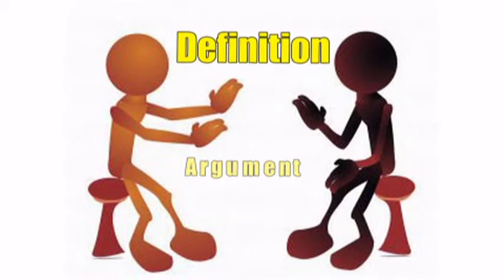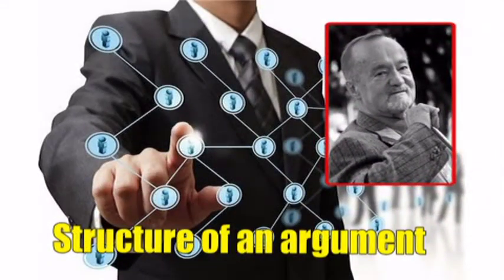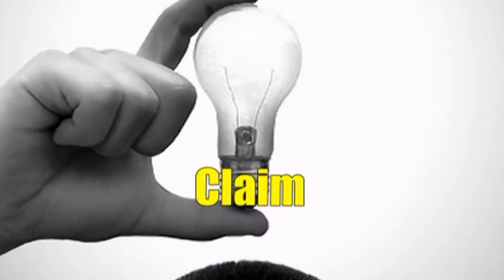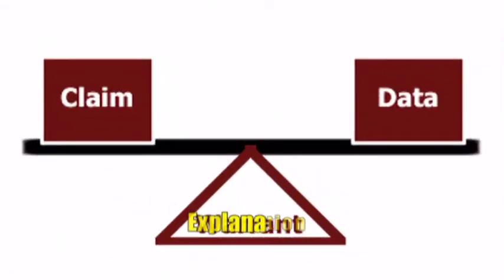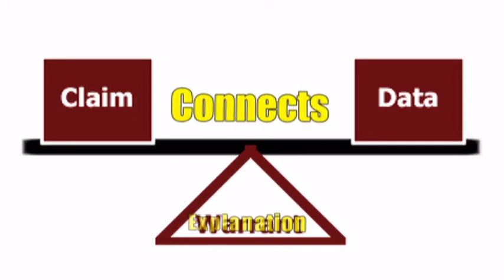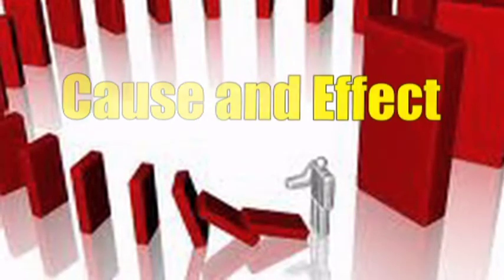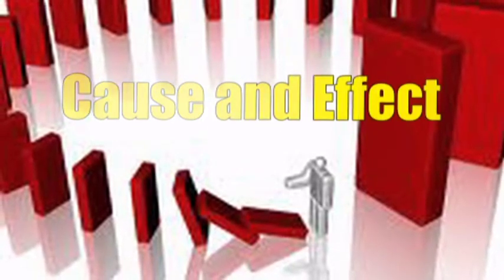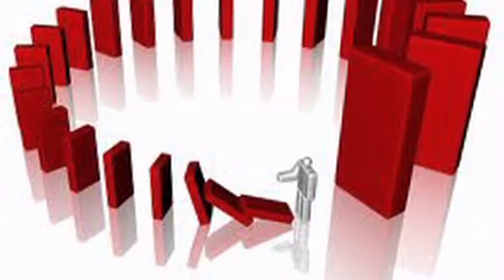The Value of Debating- Part 2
In this video I gave a detailed description on the 8 methods of reasoning people use in debates. I had a lot of fun making this video and as I expressed at the end please share on where you feel I could improve the quality of the video for next time. Hope you enjoy

References

Alastair Bonnet, How to Argue, (2011), 2 ed, page 69

Edwardson, R. (2008). Competitive debate. (pp. 16-32). London, England: Penguin Group